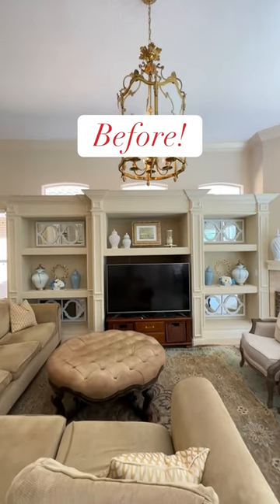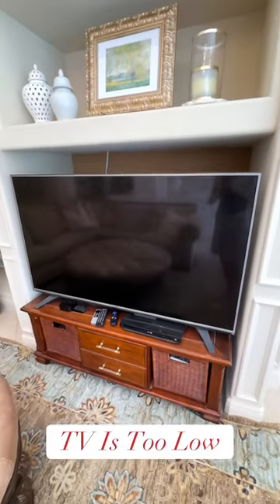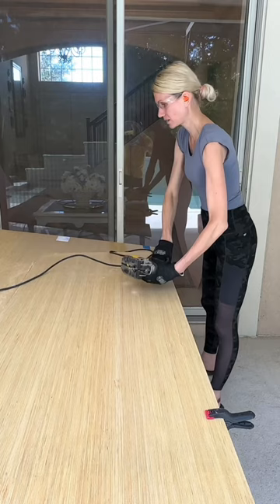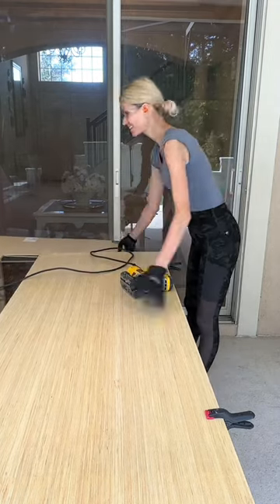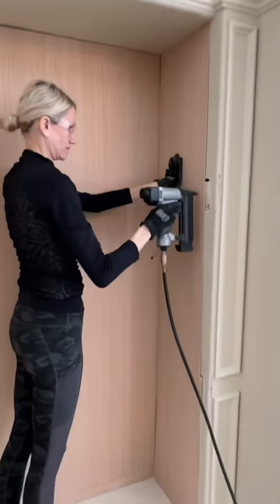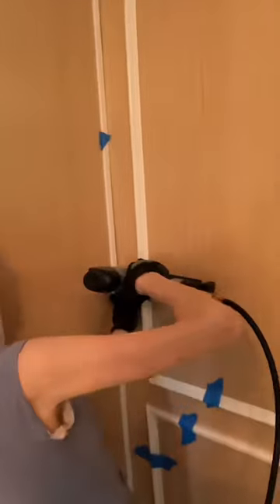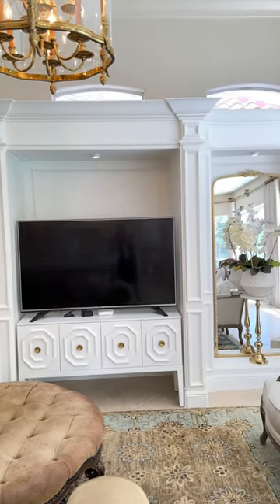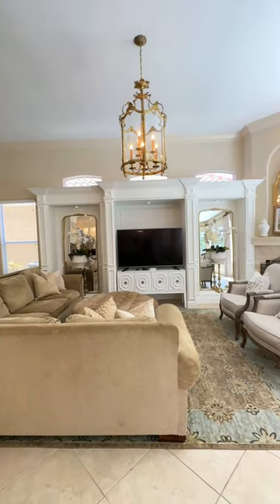INSANE *BUILDER GRADE* HOME UPGRADE! BEFORE & AFTER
You won’t believe this insane builder grade home upgrade! I am completely renovating my entertainment center from drab to fab. You won’t believe the stunning before and after!

Products I Used:
TV Console Cabinet
Leaner Mirrors
Similar Pedestal Tables
Battery Operated Puck Lights
Decorative Trim
Paint Sprayer
Orchid Stems
White Ginger Jar